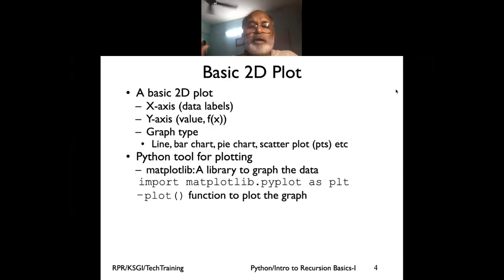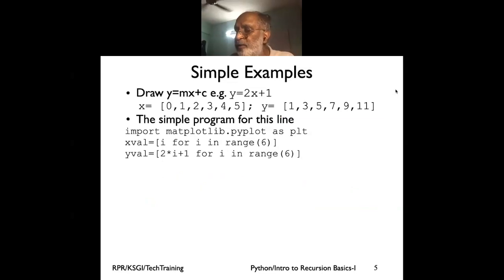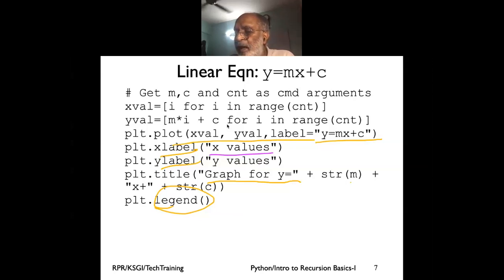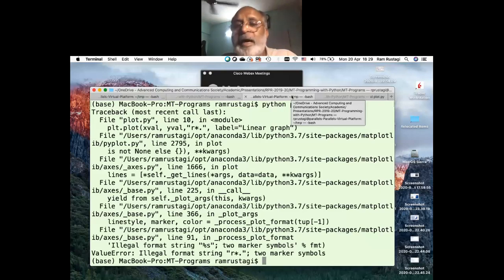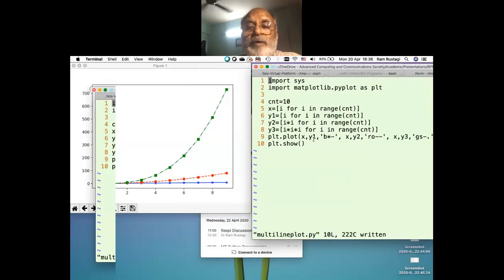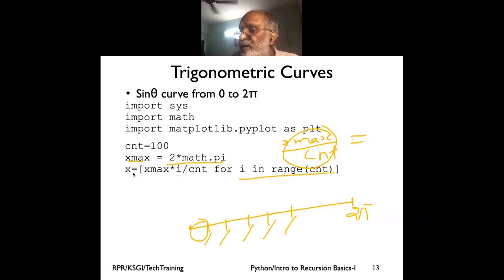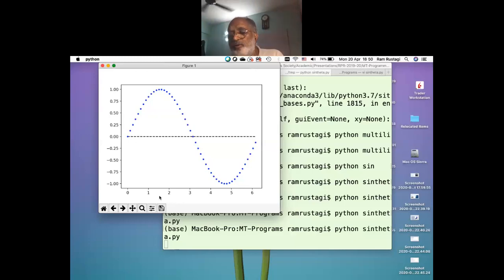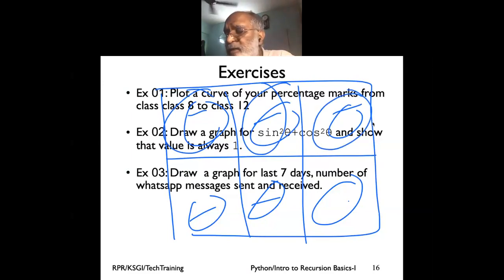MT Python Prog L12 Data Visualization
In this lecture, we explore plotting of simple 2D graphs i.e. mostly line graphs and scatter plots using matplotlib.pyplot library/module of python,
We discuss formatting options as well e.g. line collars, labels on x/y axis, title, and other legends. We further provide two different way of plotting multiple lines in a single graph ss well. Using pyplot lib, we illustrate the easiness by which trigonometric functions e.g. sin/cons can be drawn.